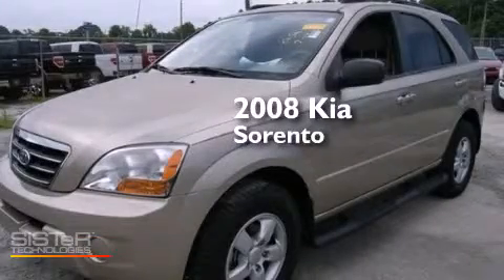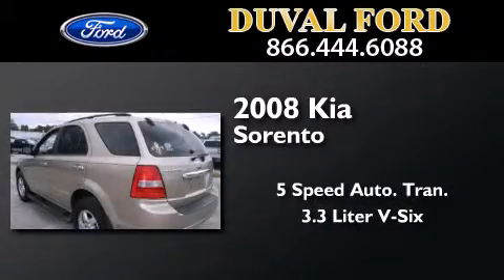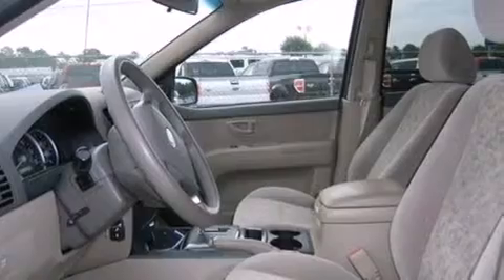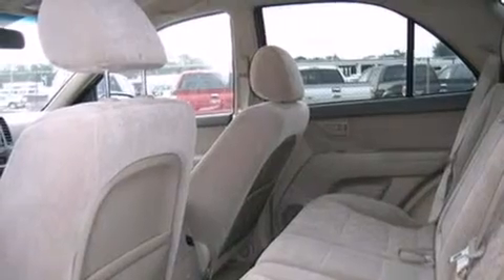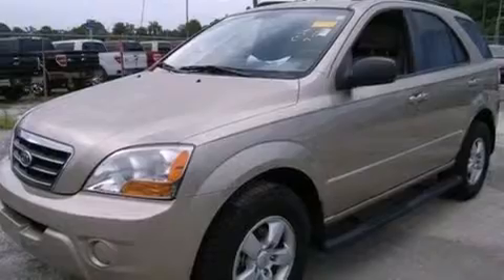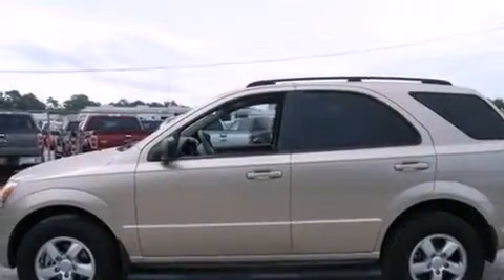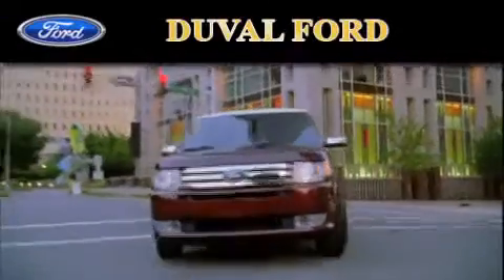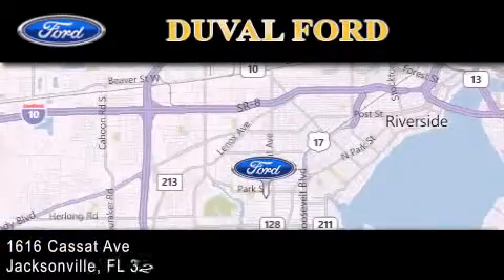Preowned 2008 Kia Sorento Jacksonville FL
We have been honored to serve the Jacksonville FL area , we promise that your experience at our dealership will exceed your expectations ! Year : 2008 Make : Kia Model : Sorento Engine : 3.3L V6 Trans . : Automatic 5-Speed Exterior : Champagne Miles : 108,397 Stock : 85797365 Duval Ford 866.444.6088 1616 Cassat Ave Jacksonville , FL 32204